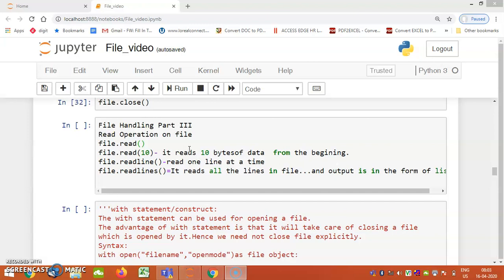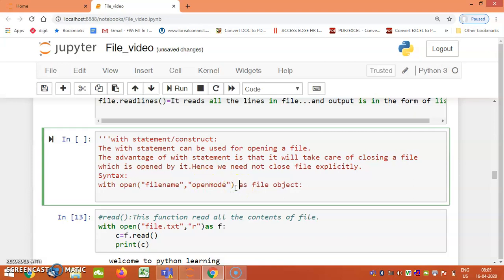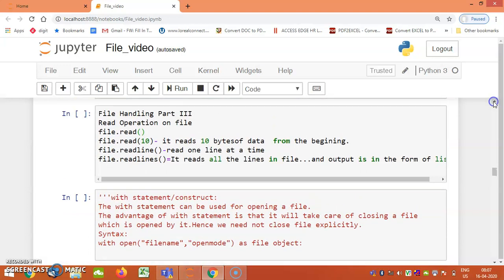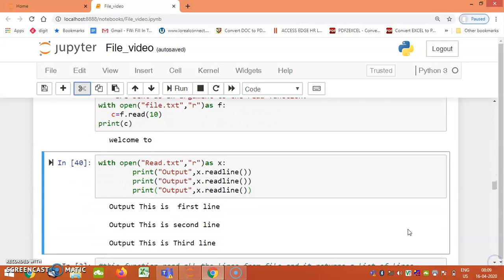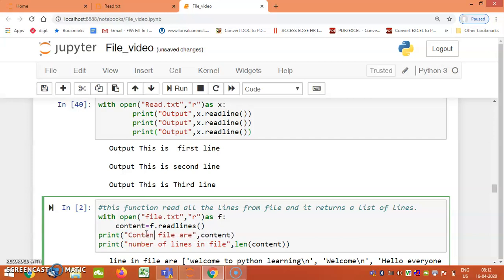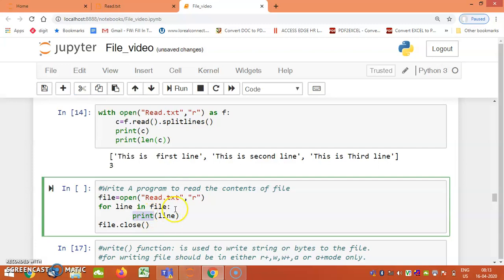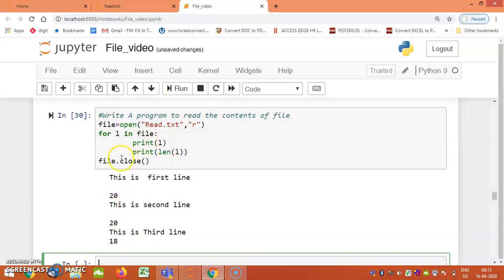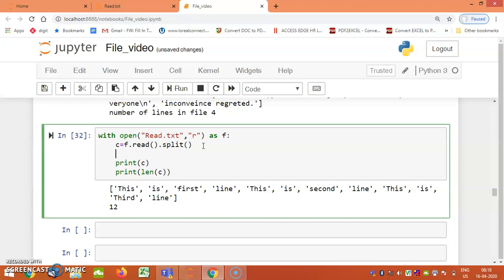File Handling Part III using Python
This video is about read(), readline(), readlines() on File using Python.